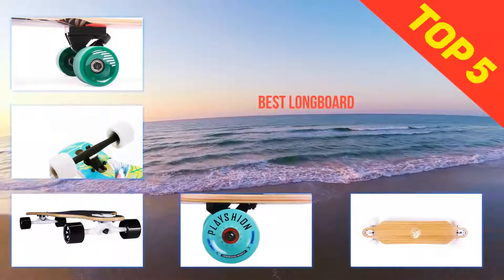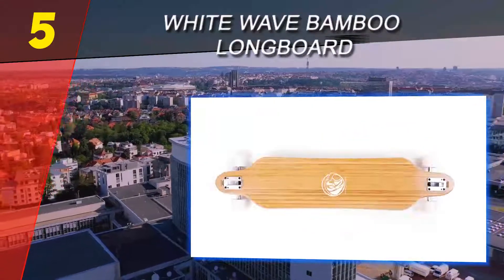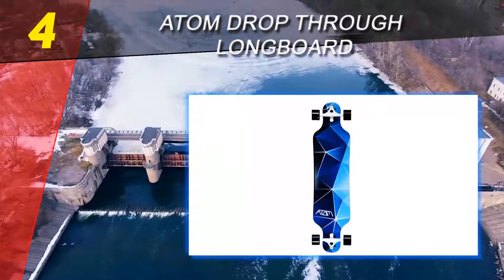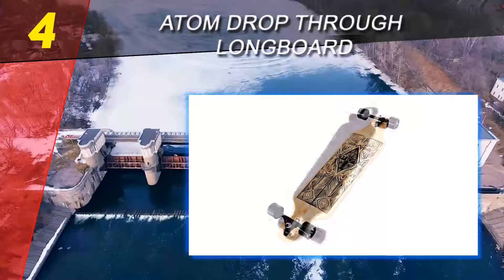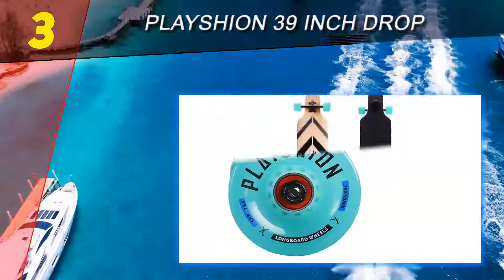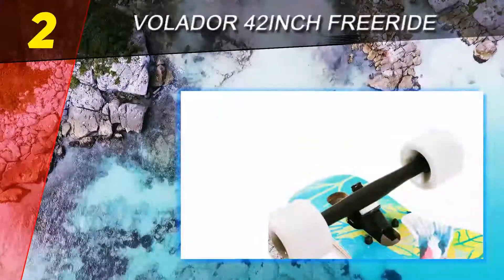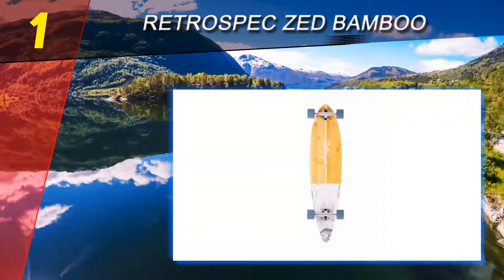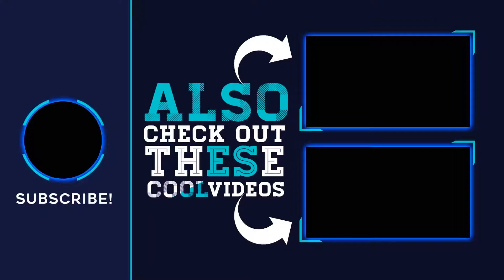Top 5 Best Longboard 2023? Buying Guide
Here is the Updated Prices of the Best Longboard in 2023!

Things that we mentioned in this video:
1. Retrospec Zed Bamboo - B07HHQ1F1S
2. VOLADOR 42inch Freeride - B01N5HAHFF
3. Atom Drop Through Longboard - B01IP5VUDM
4. Playshion 39 Inch Drop - B01EOUWUT0
5. White Wave Bamboo Longboard - B0141OKMGW